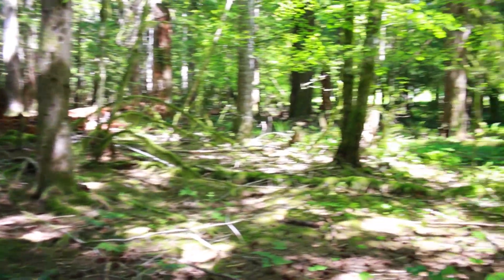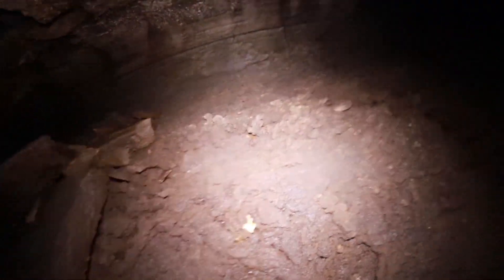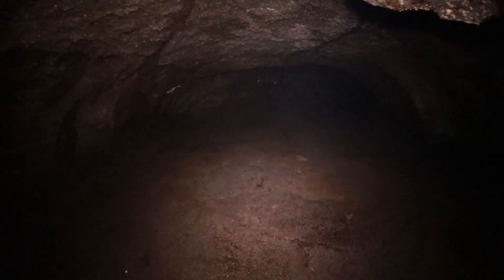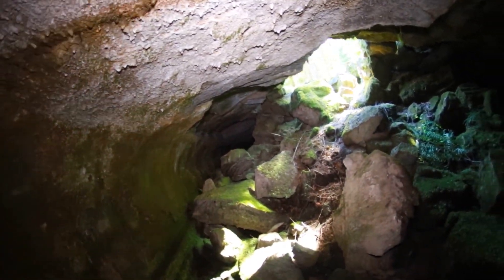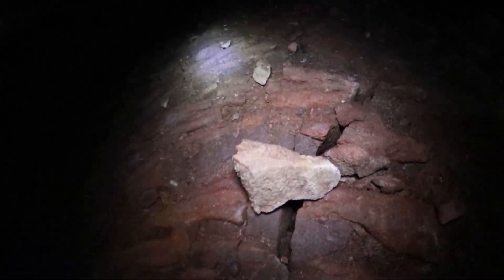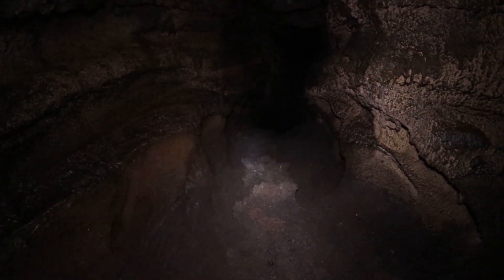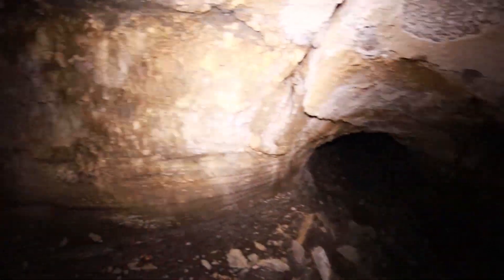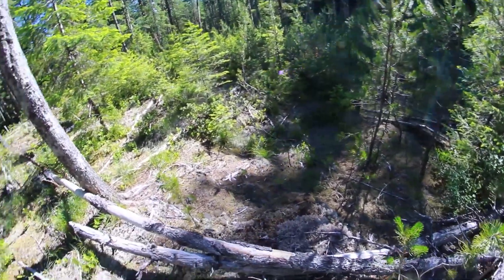Exploring Beaver Cave | WA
This summer I explored another new cave near Mt St Helens, this one being moderately sized but with plenty of amazing features. I was only able to explore about 50% total of this cave due to a vertical drop requiring climbing gear.